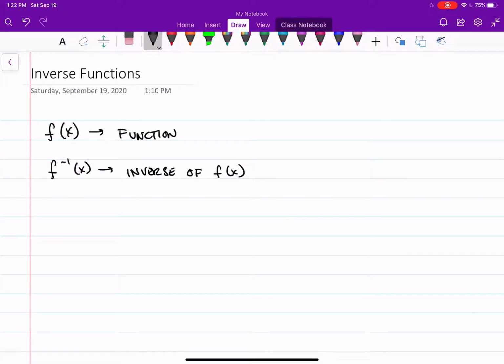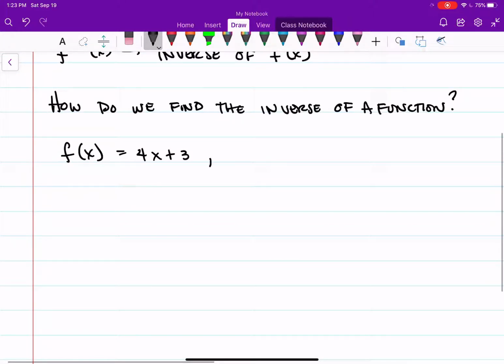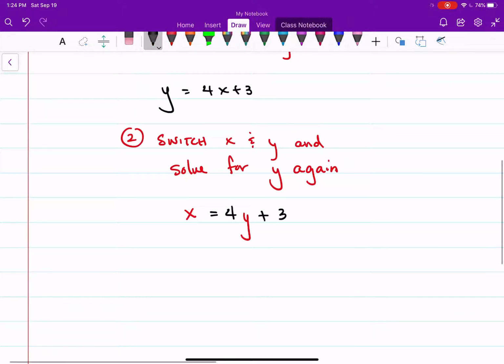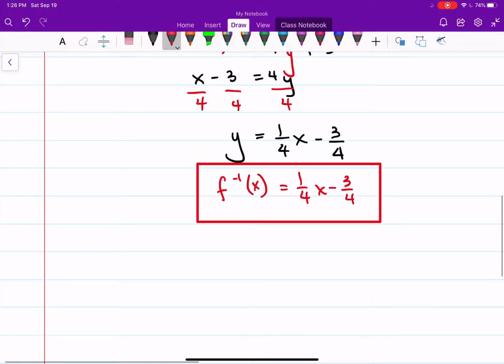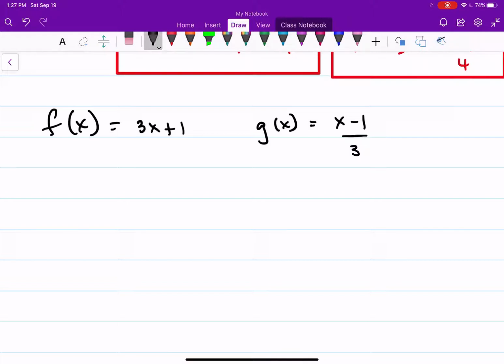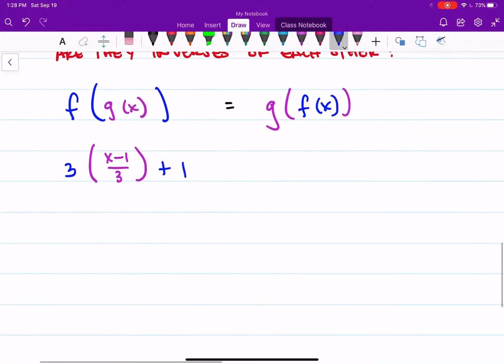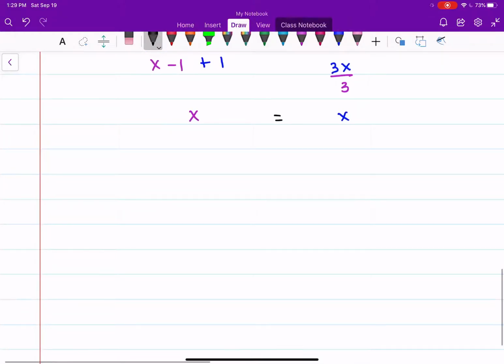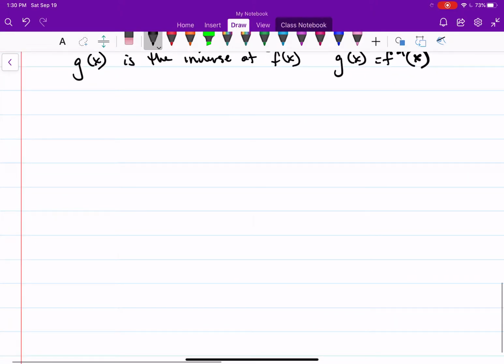11. Inverse Functions